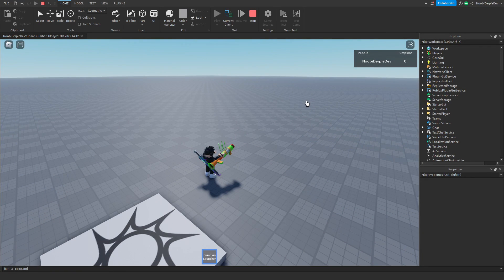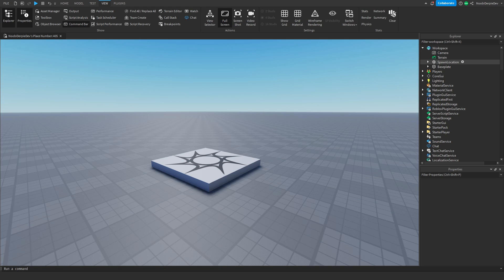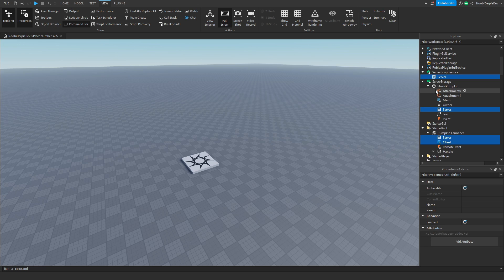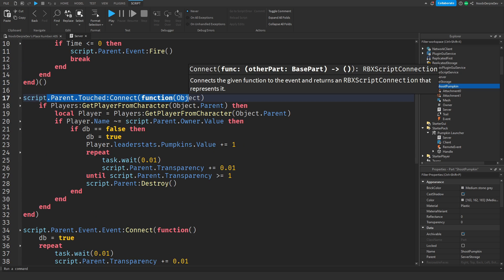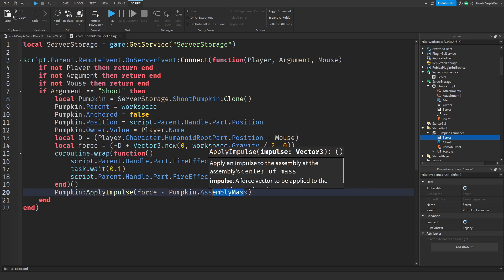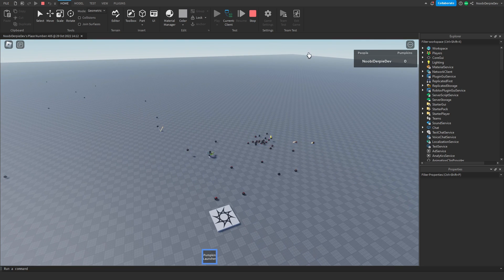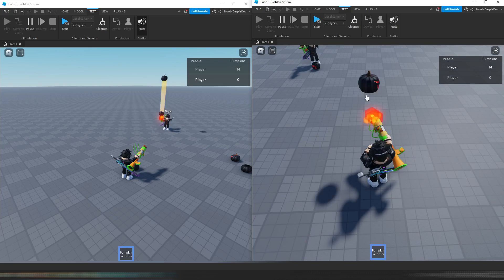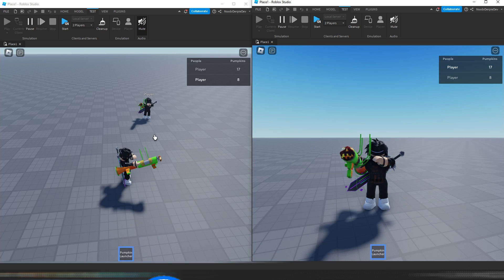How to make a Pumpkin Launcher | ROBLOX STUDIO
📷 In this video I'll be making a Pumpkin Launcher | ROBLOX STUDIO

Chapters:
00:00 - 01:35 | Intro
01:36 - 03:20 | Setup
03:21 - 06:00 | Coding
06:01 - 08:00 | Recap
08:01 - 10:48 | Testing
10:49 - 11:12 | Outro

🎵 Music used in this video:
- Intro: Kygo Feat. Selena Gomez - It Ain't Me (Codeko Remix)